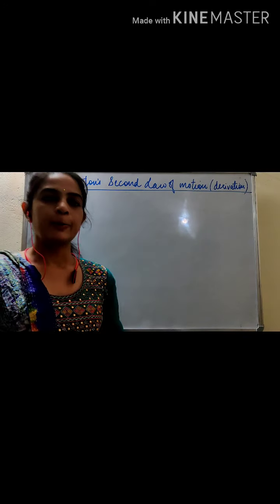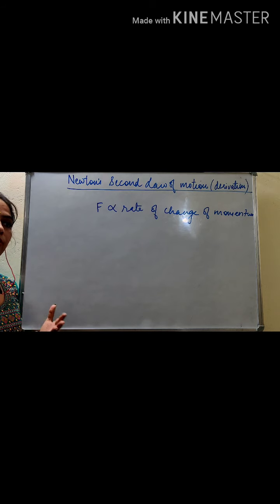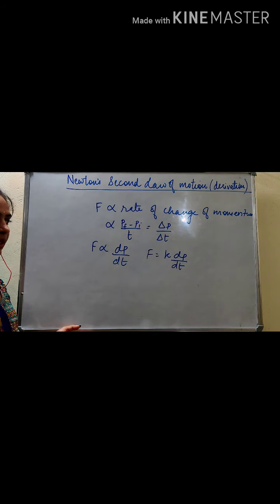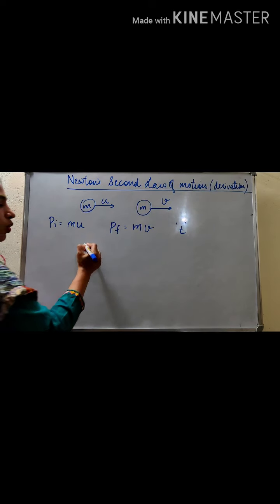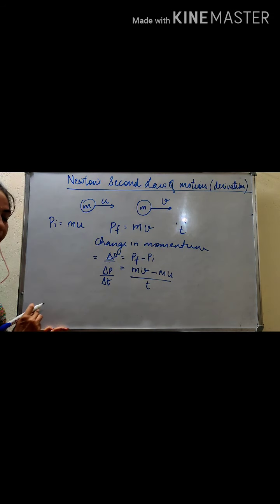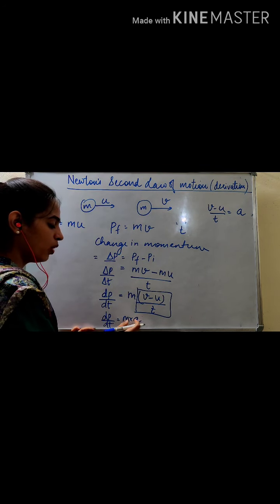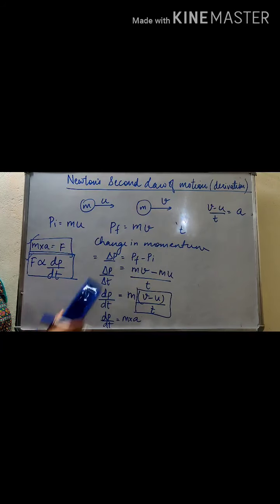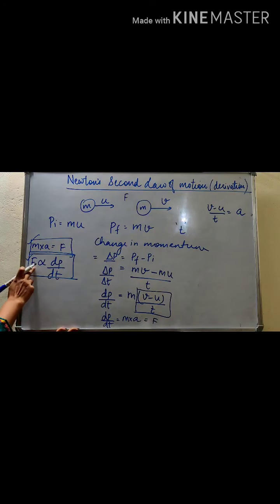Class 9 newton's second law of motion